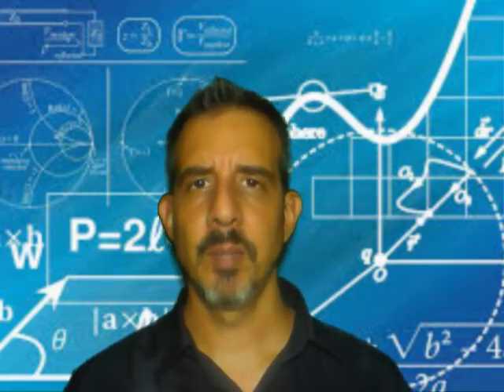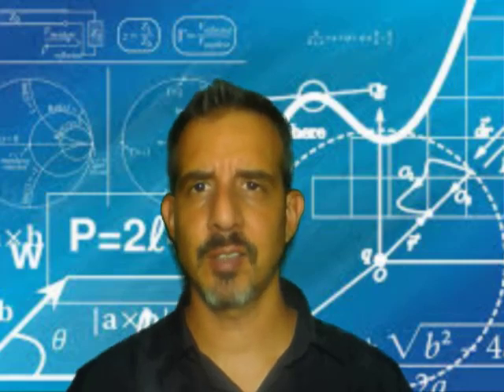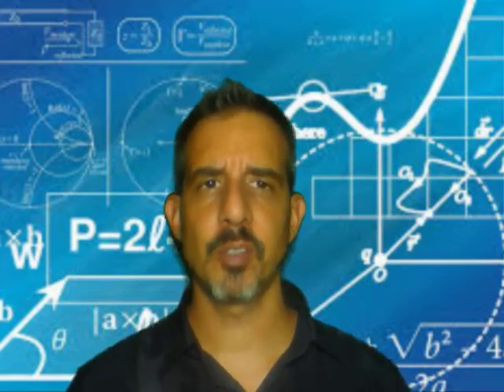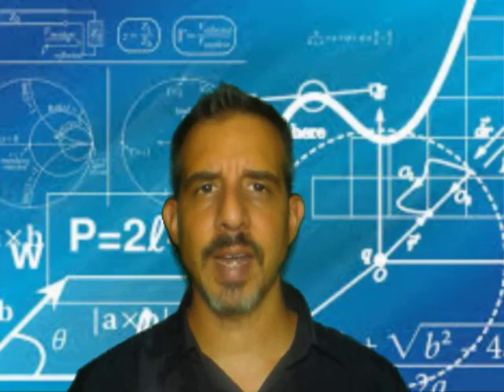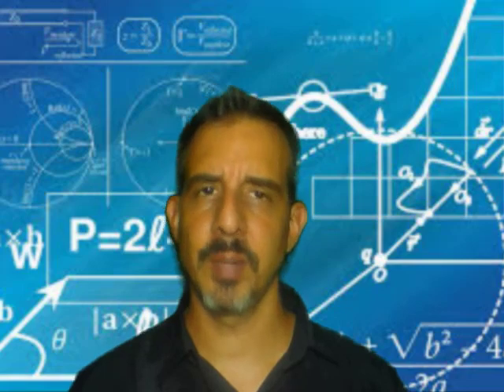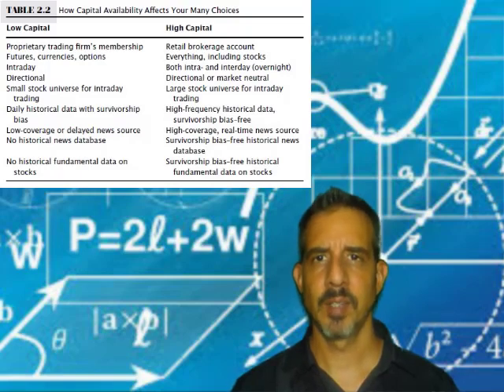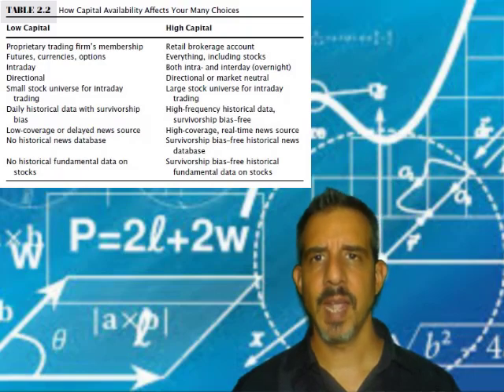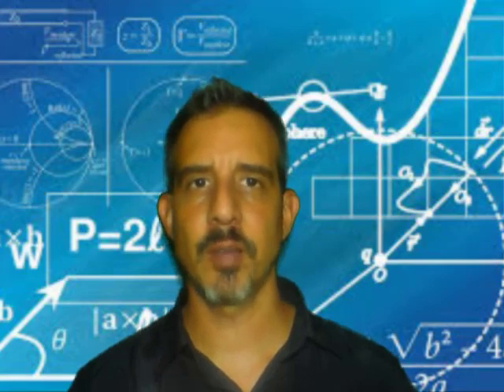Win Money Trading with Forex Platform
One of the best way to trade is online trading with Forex. Hope you like the video!